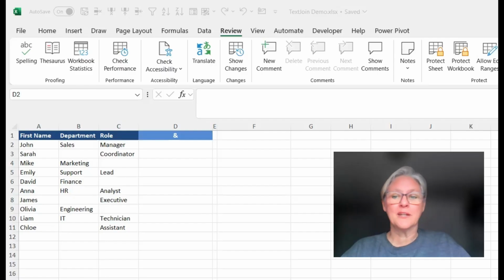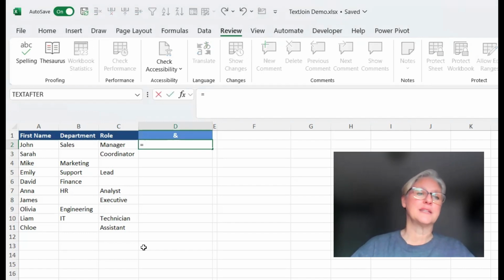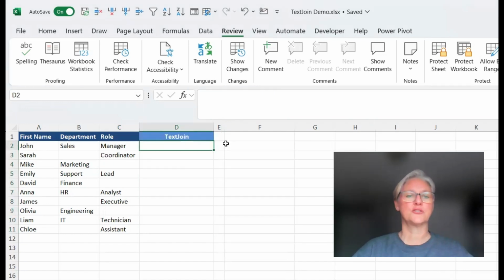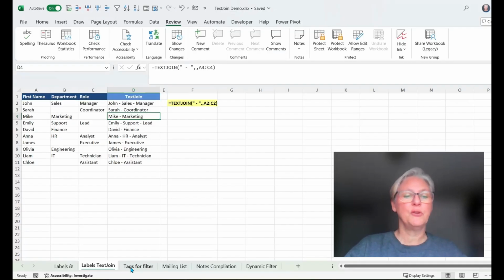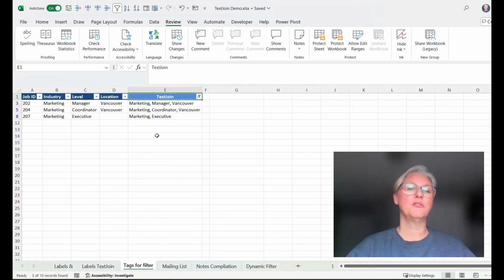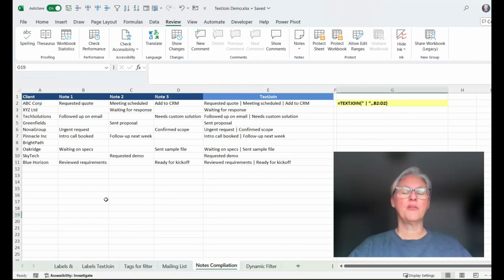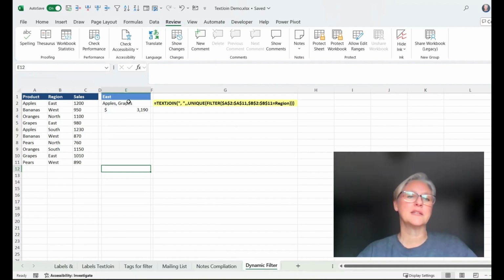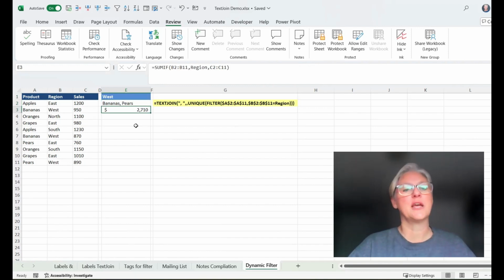How to Use TEXTJOIN in Excel to combine data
In this Excel tutorial, I’ll show you how to use the TEXTJOIN function to combine data from multiple cells—without the hassle of ampersands or messy blanks.

Whether you’re building mailing lists, compiling notes, filtering smartly, or making dynamic dropdowns, TEXTJOIN is often a better option than & or CONCATENATE.

VIDEO TIMELINE
0:00 - Introduction
0:25 - Stop using CONCATENATE
0:33 - Quick comparison: Ampersand (&) vs TEXTJOIN
0:58 - Using Ampersand (&)
1:29 - The problem with Ampersand (&)
1:49 - Handling blanks with TEXTJOIN
2:40 - Example: Using TEXTJOIN for filtering
3:27 - Example: Creating a mailing list
3:52 - Example: Compiling multiple notes into one cell
4:22 - Fun: Combining TEXTJOIN with UNIQUE and FILTER
5:02 - Dynamic region-based product list
5:44 - Wrap-up and where to learn more